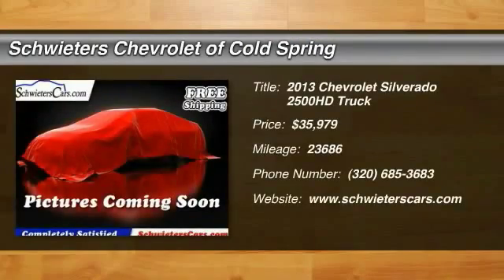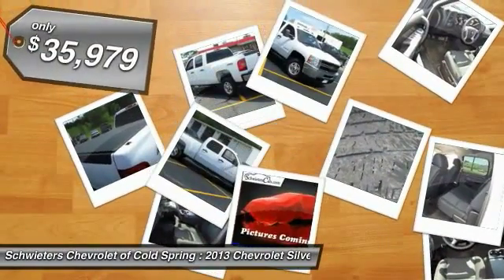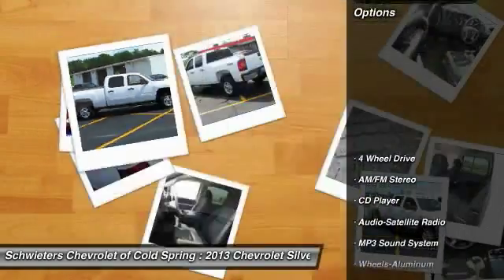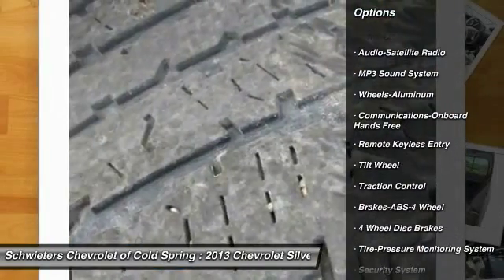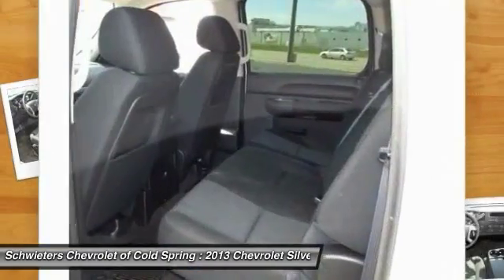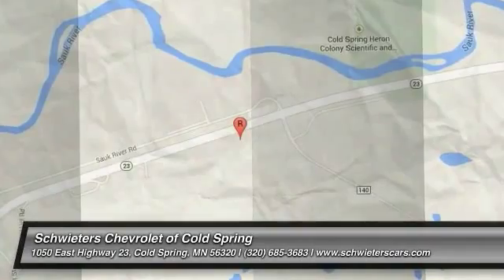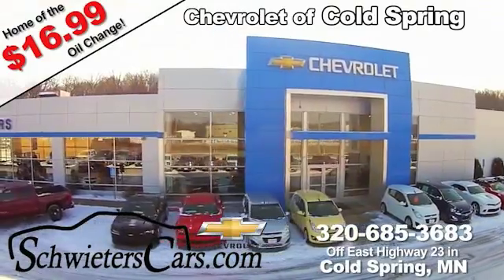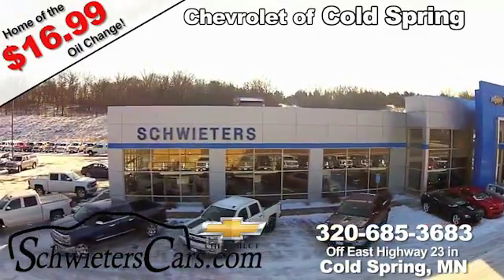2013 Chevrolet Silverado 2500HD Cold Spring, St Cloud, Willmar, Alexandria, MN 5202X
Our goal is to give you an interactive tour of our new and used inventory, as well as allow you to conveniently get a quote, schedule a service appointment, or apply for financing.

You'll love this 2013 Chevrolet Silverado 2500HD. This is a Truck you'll want to take home. With 23686 miles, it features Automatic transmission and an exterior color of WHITE. Call and get in touch with Schwieters Chevrolet of Cold Spring directly, and be the first to open the Truck door today!